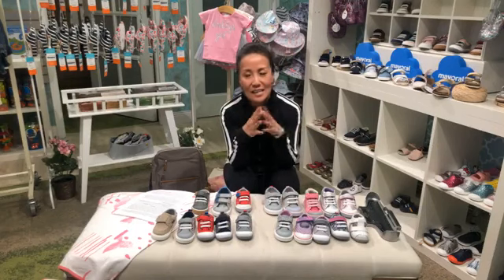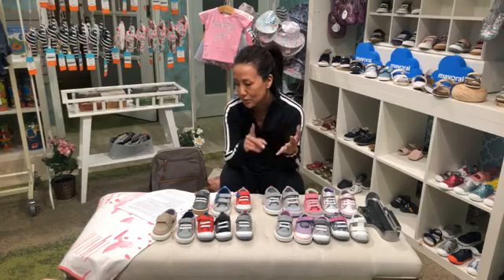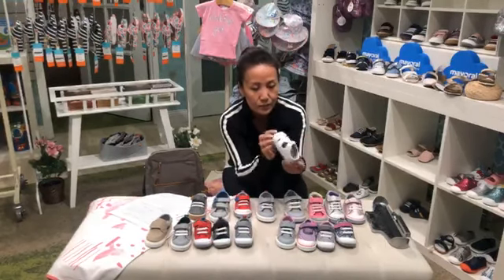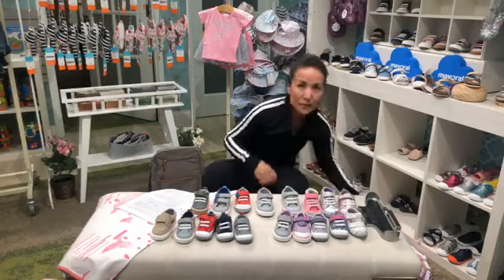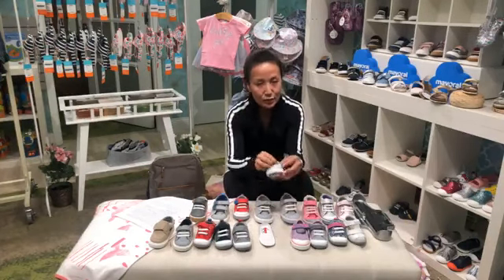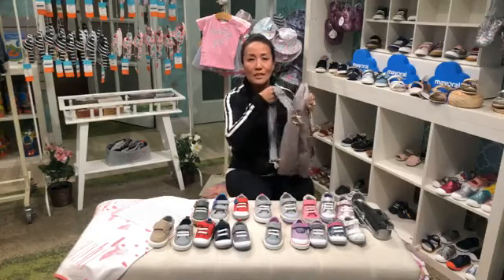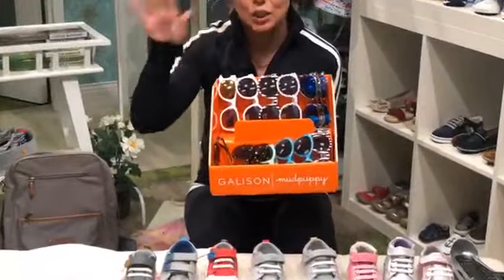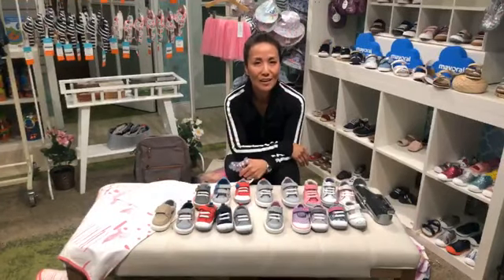How to properly fit shoes for your child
What is Proportionally engineered footwear? How often should you measure your child’s foot? Find out today on our FOMO Friday segment! Highlighting See Kai Run Tea Collection Joules USA APPAMAN Vilah Bloom